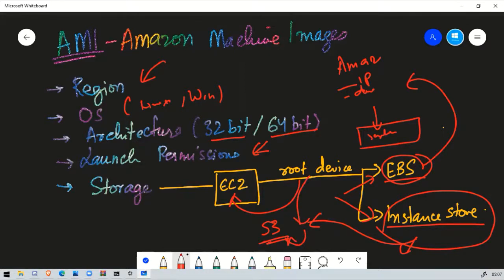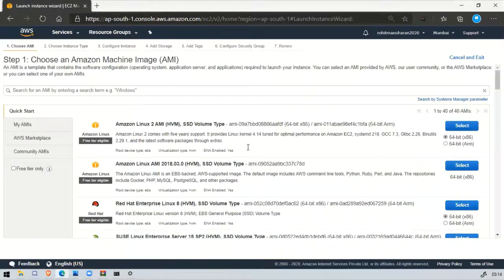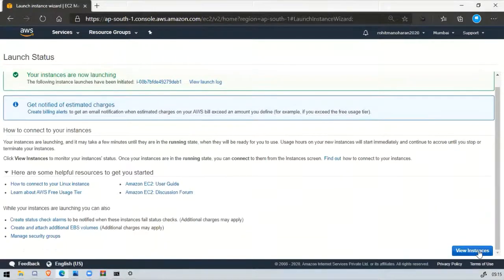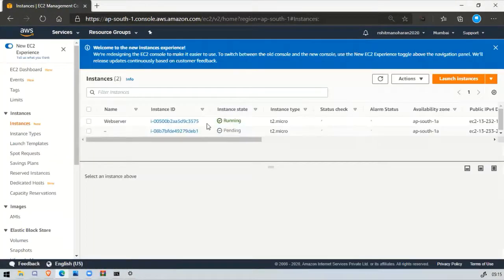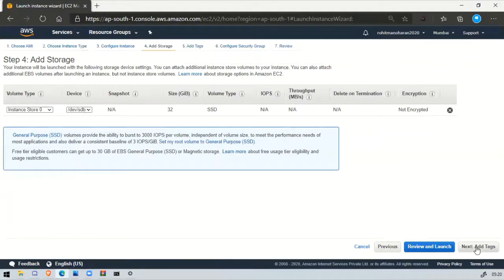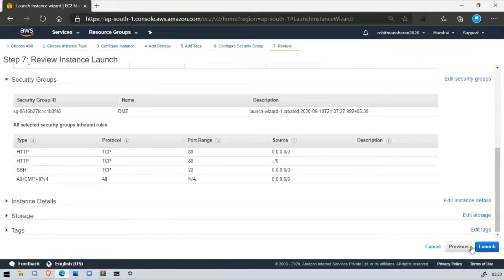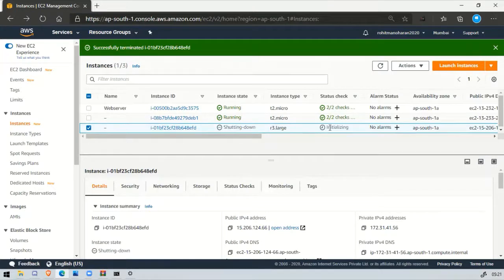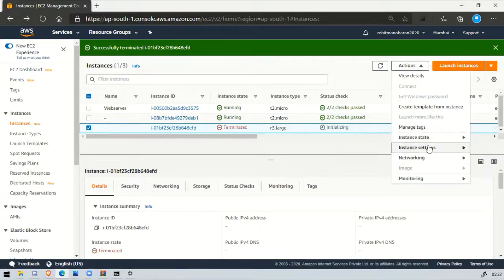AMI - AWS Free Training Series | Day - 09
Learn about Amazon Machine Images (AMI) in AWS! In this video, we’ll explore what AMIs are, how they are used to create and deploy virtual machines, and why they are essential for cloud computing. Perfect for beginners and professionals looking to enhance their AWS knowledge.

📚 Placement Programs:
CCNA + CCNP Combo

📘 Cisco Courses:
CCNA Course 200-301

🔥 Firewall Courses:
F5 LTM v13

☁️ Cloud and Security:
AWS Associate